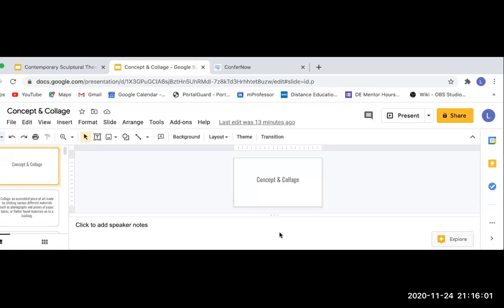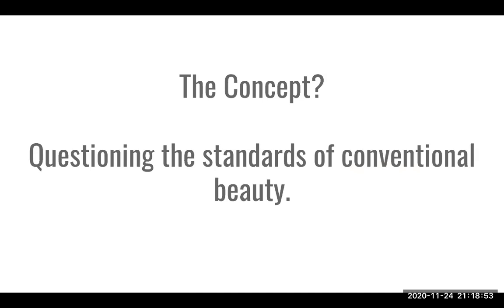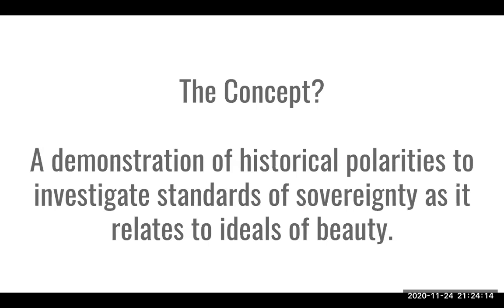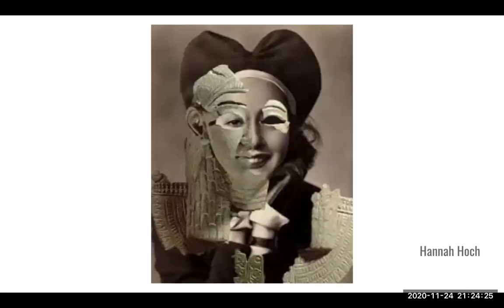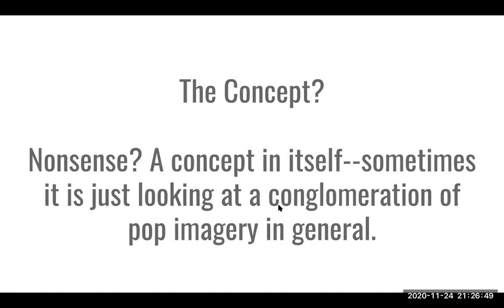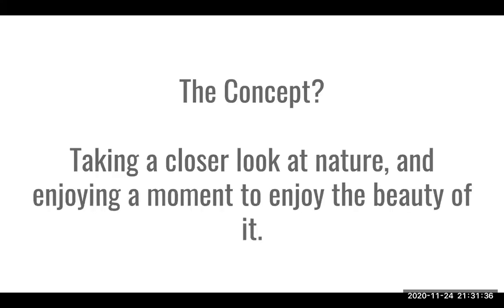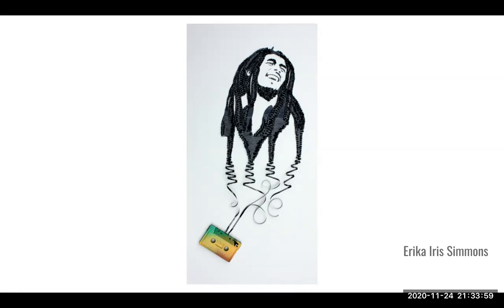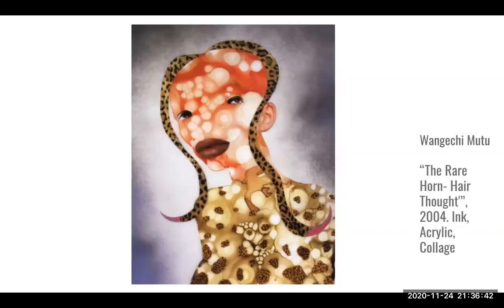Concept & Collage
Art Prof Leah Gonzales lecture about Collage & Concept for Design 10a at Santa Monica College.